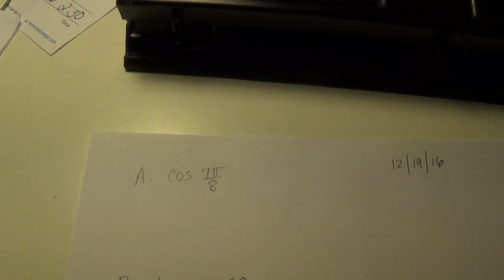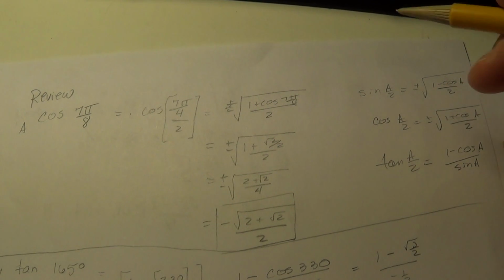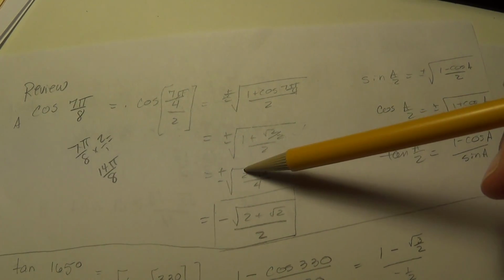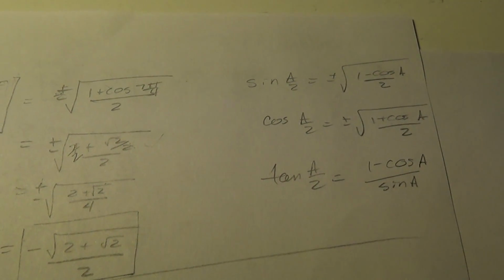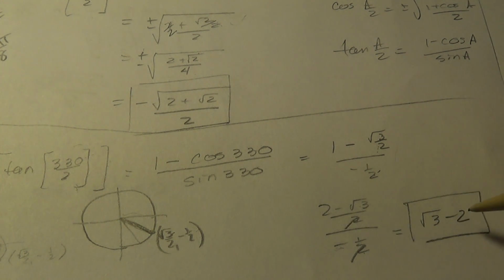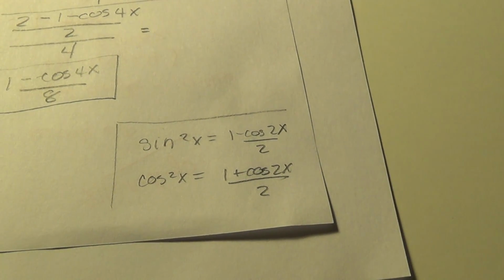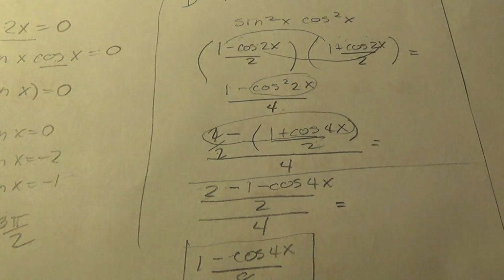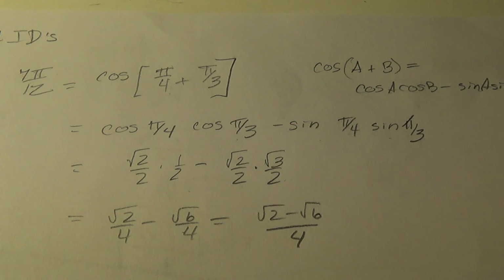PreCalc 12/19/16 Part 1 of 1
Review